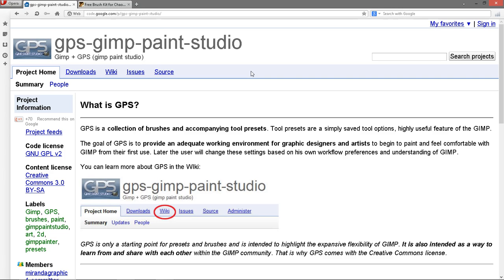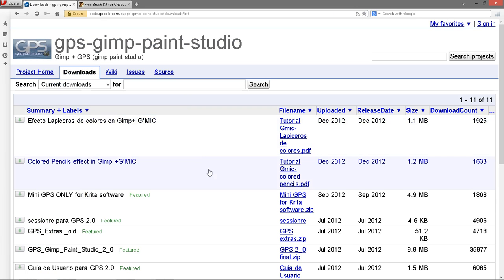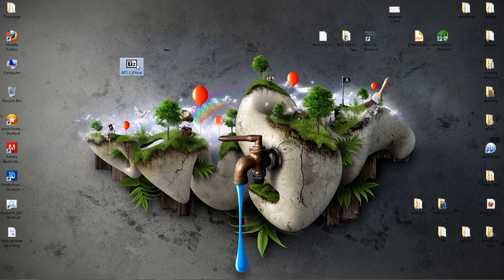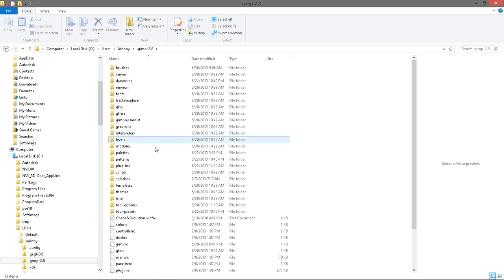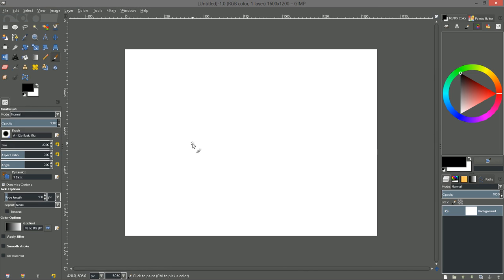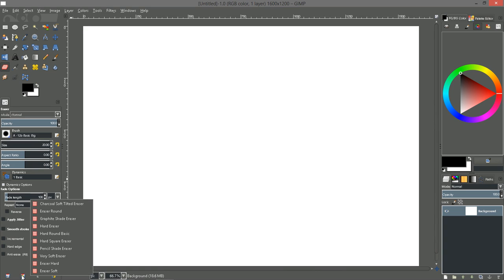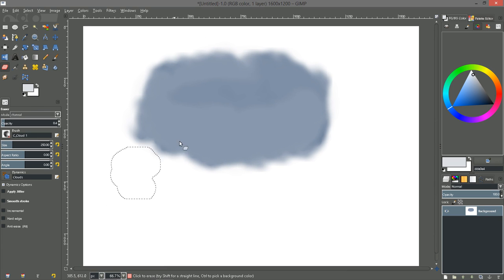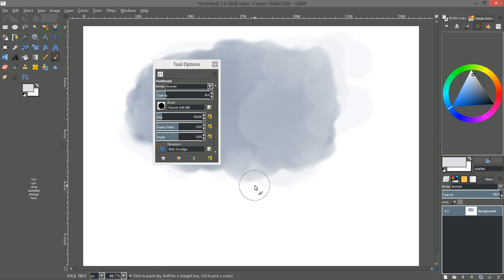Gimp Paint studio is Awesome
Gimp Paint studio is an add in for Gimp, it is made up of brushes and other presets that come in hand for painting in Gimp